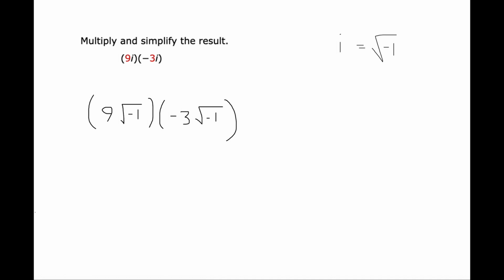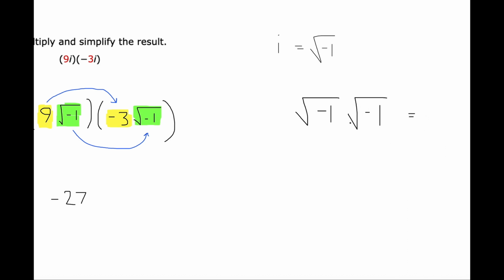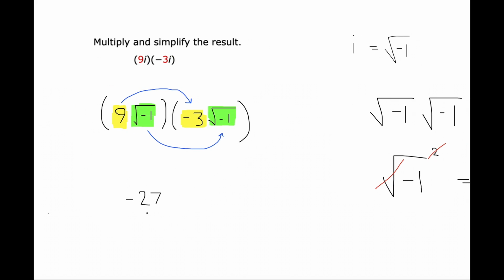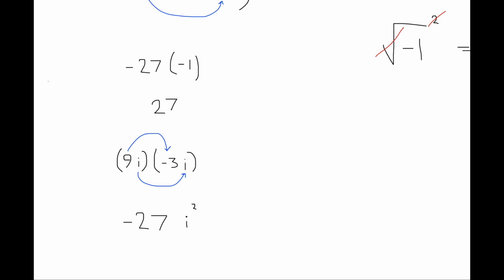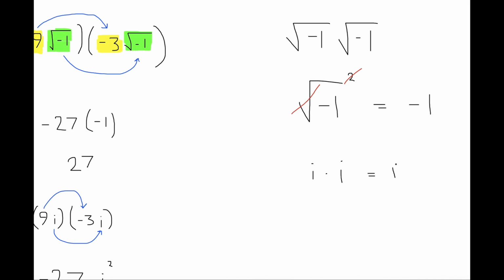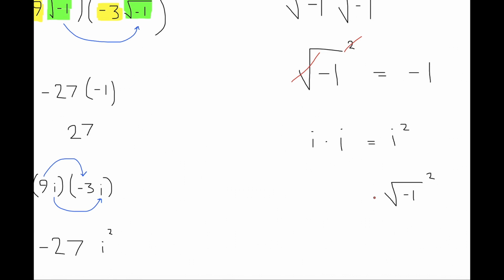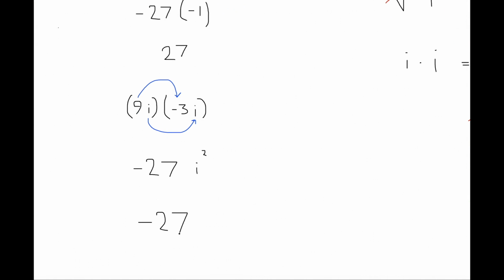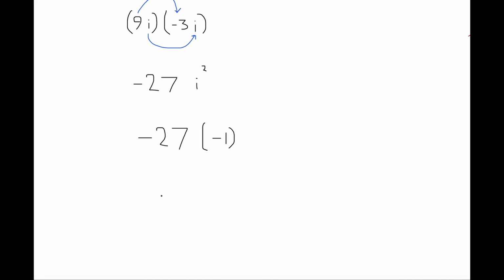PRECALCULUS - Multiplication Example Involving i